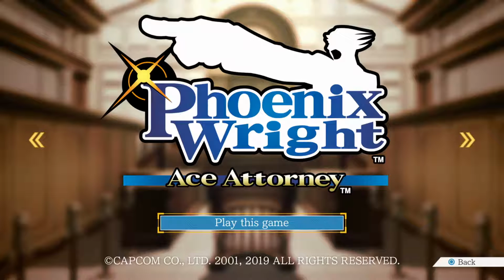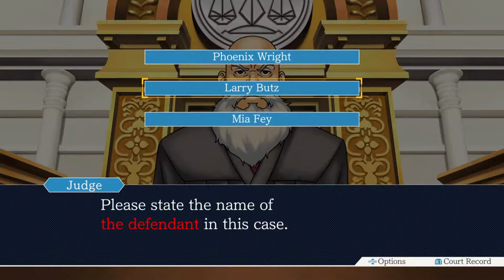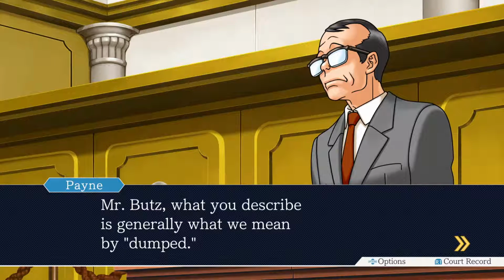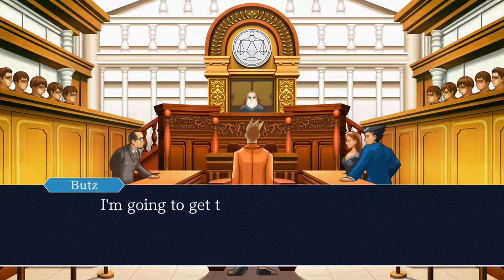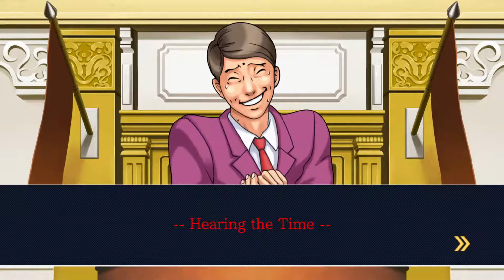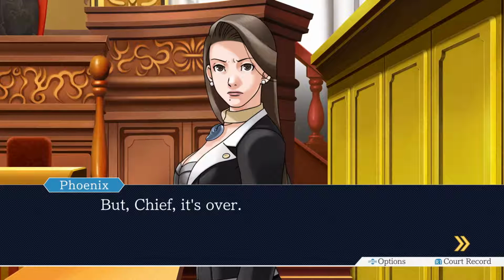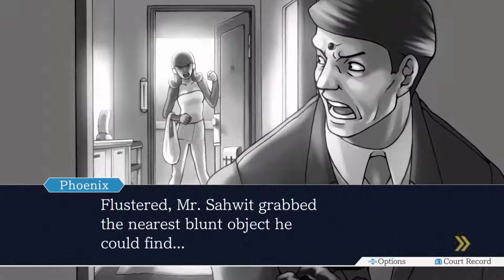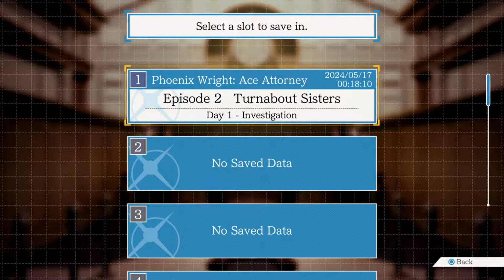Phoenix Wright: Ace Attorney Trilogy Platinum Playthrough Part 1 (PS5)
Ace Attorney
Episode 1: The First Turnabout

Objection!

That’s always satisfying to hear! It’s my second favorite law quote behind Judge Dredd’s catchphrase. Phoenix Wright is a great source of memes and gameplay, and this is my first time exploring the series! Visual novels are typically not in my library of games, but I’m still willing to set aside some time for a great story. Even better, this is a trilogy! Will there be some fun courtroom drama awaiting us? Let’s find out!

Donate directly to our PayPal to ensure we can continue to create better content

Support and help keep the channel running by donating a coffee directly